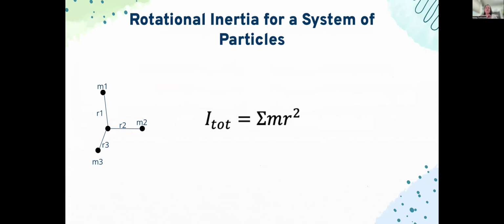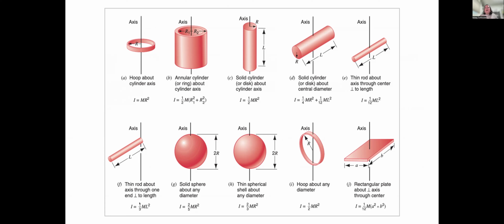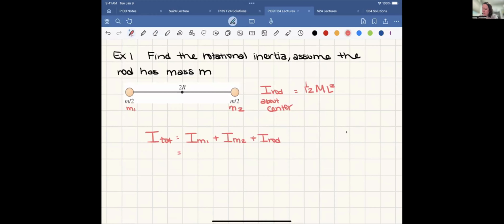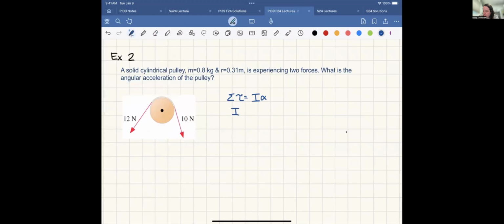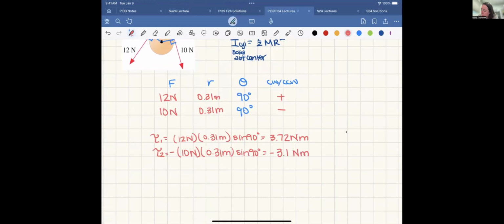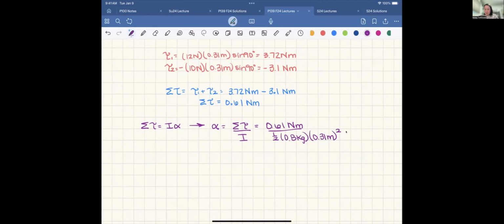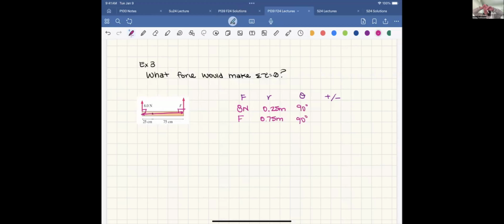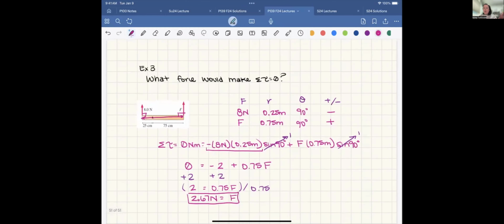Physics 139 - Net Torque